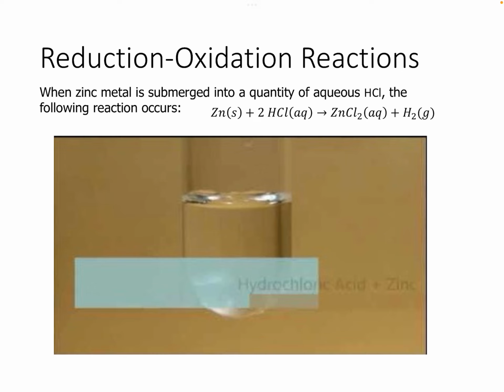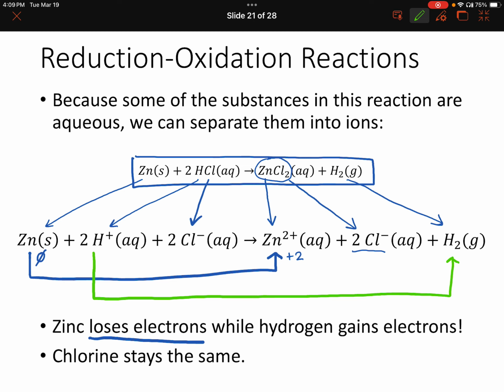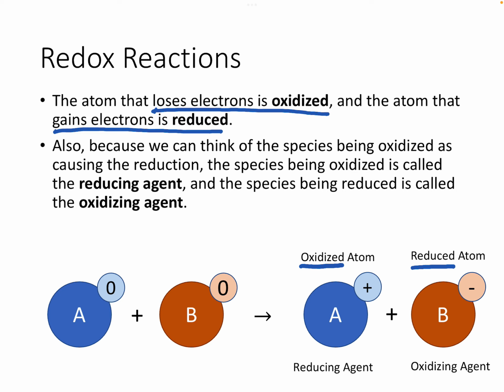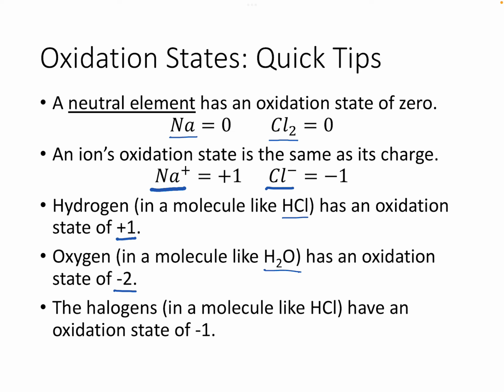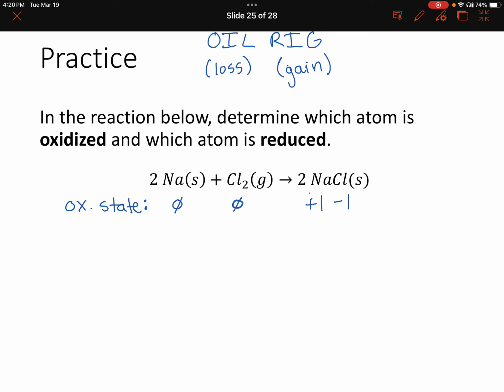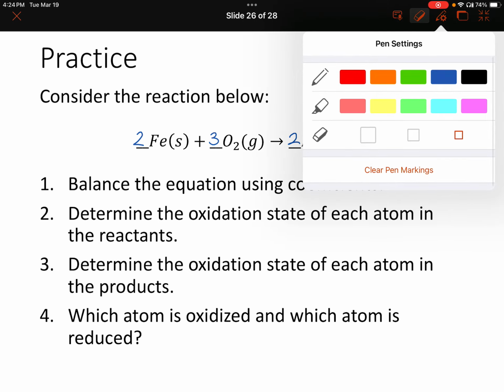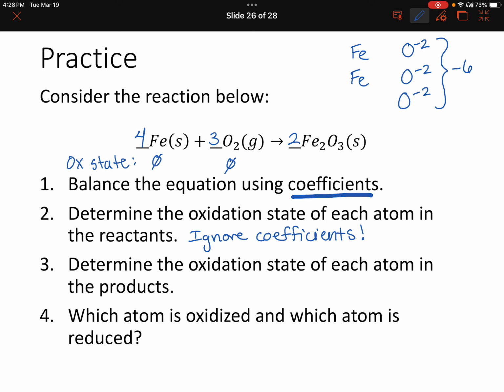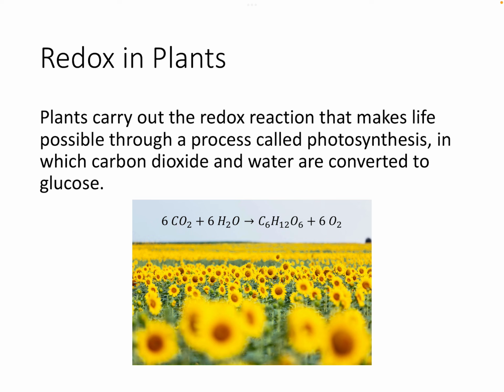Chapter 5 Video 3